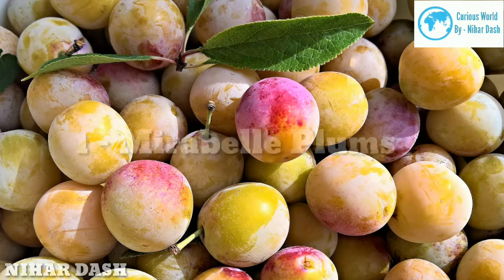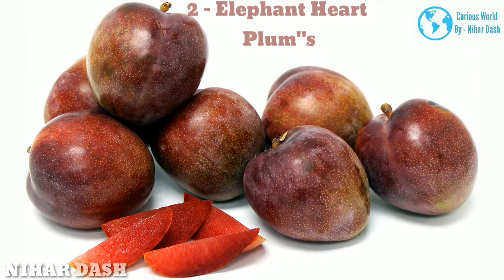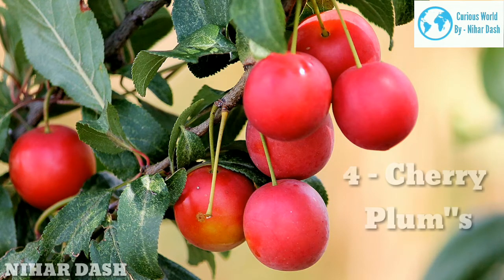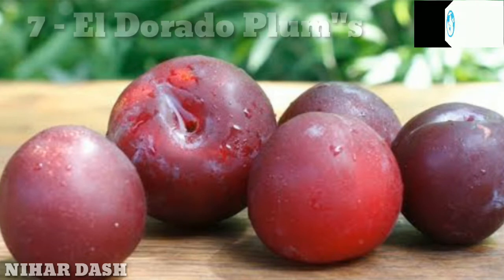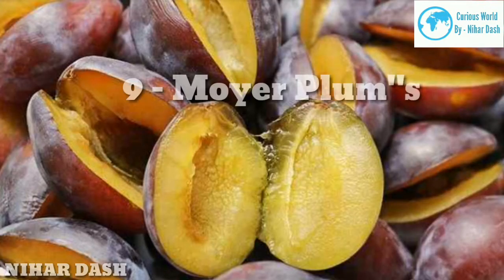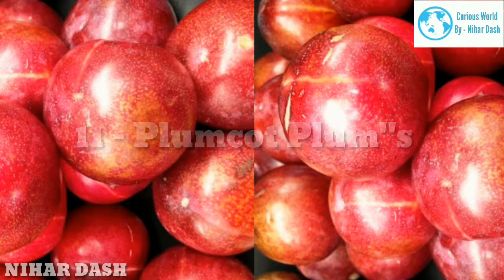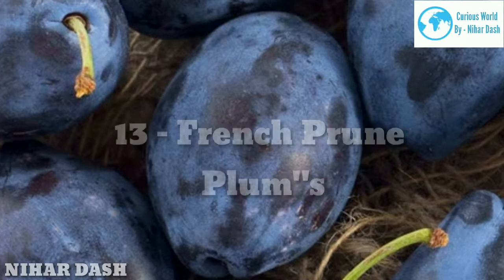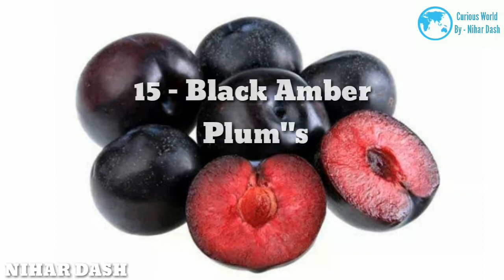15 Types Of Plums / Catagory Of Plums / Plums Cultivation / Differen types of Fruits / Plums Plums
15 Types Of Plums / Catagory Of Plums / Plums Cultivation / Different Plums / Plums / Plums / Plums